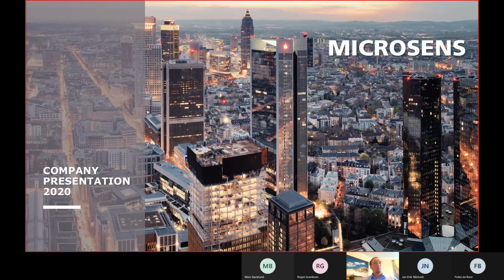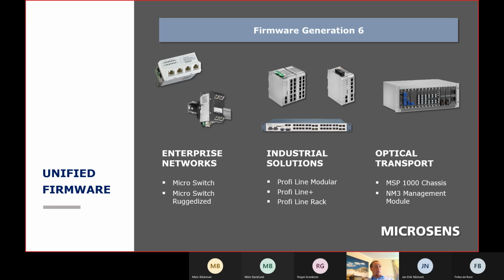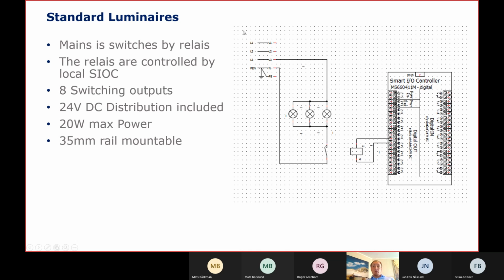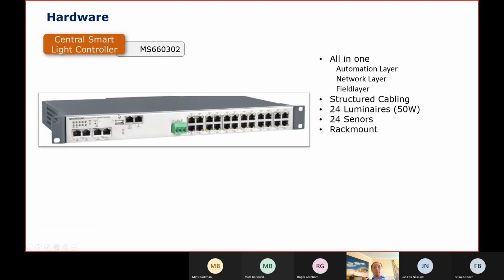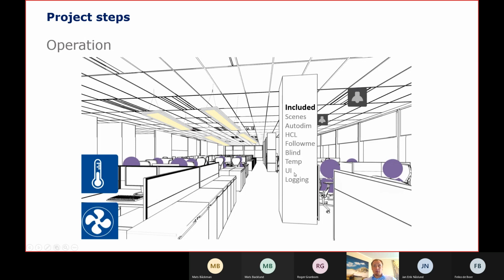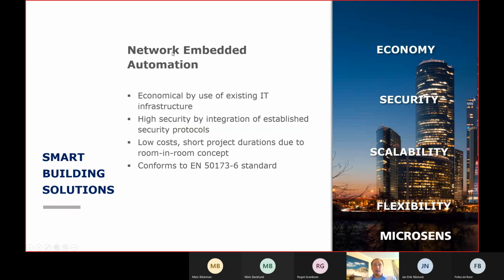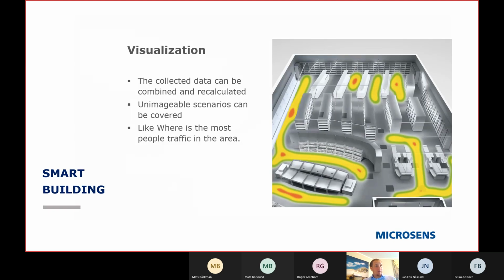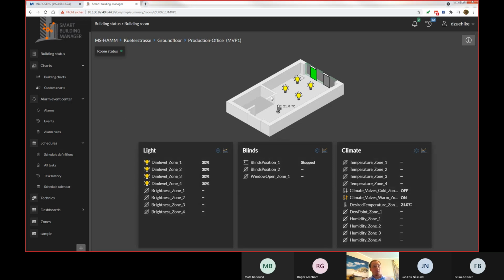PoE Lighting Webinar Direktronik & Microsens 20210518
Genom att kombinera intelligent nätverksteknik och LED-teknik ger smart belysning möjlighet till en energibesparing av upp till 80%.